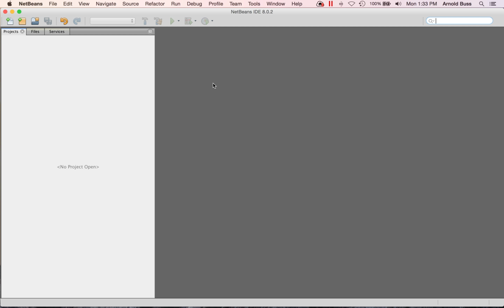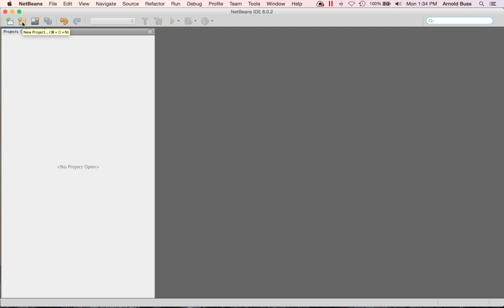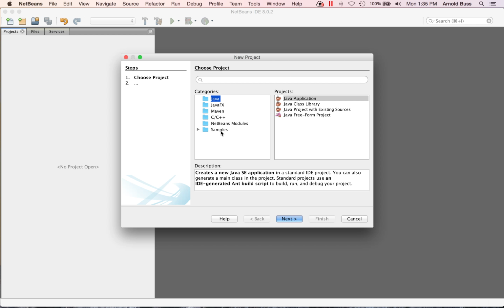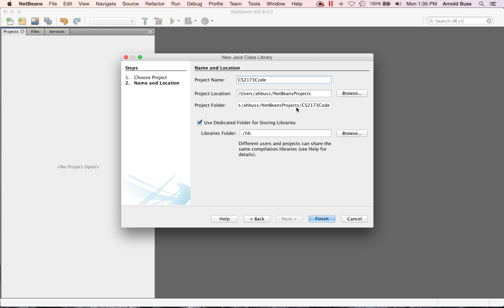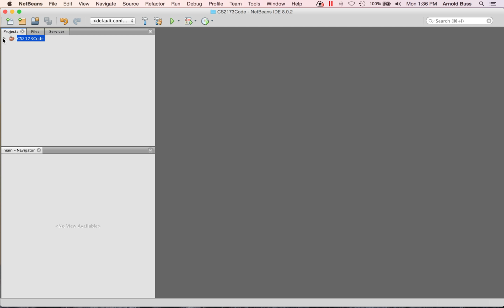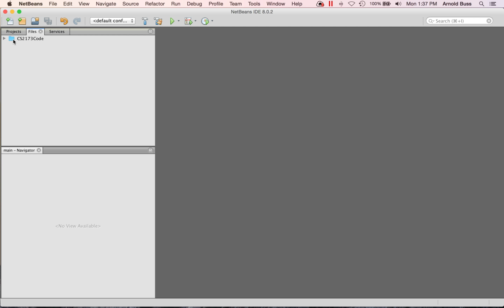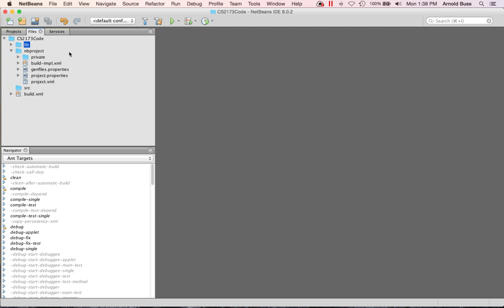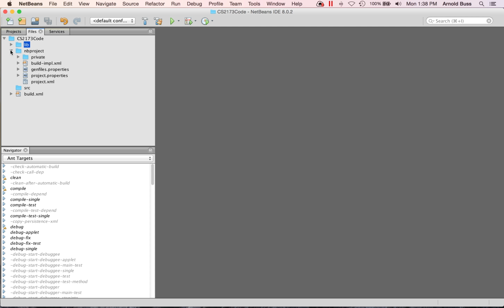Creating a Netbeans Project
Create your first Netbeans project.